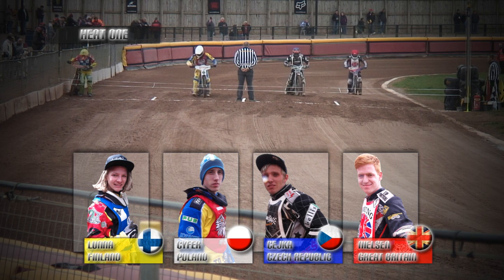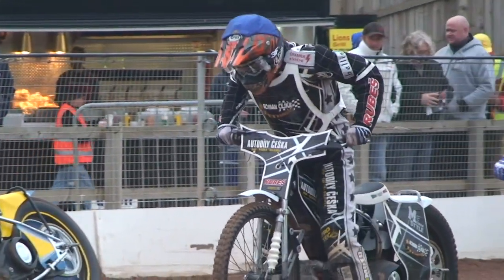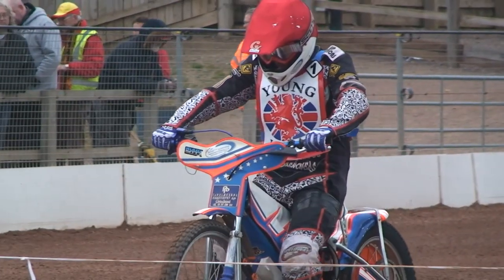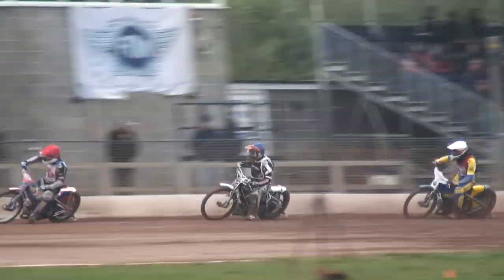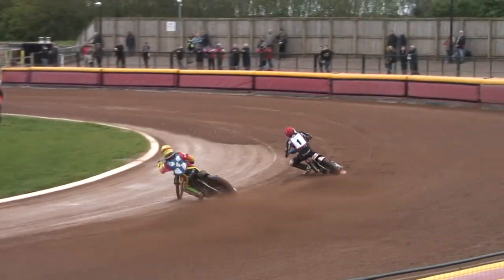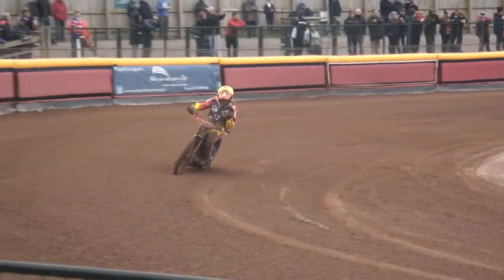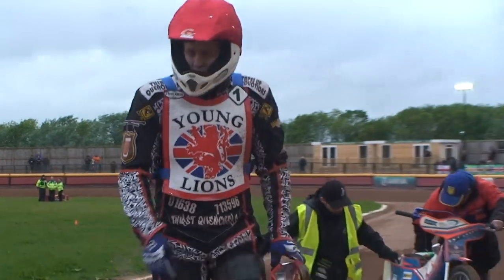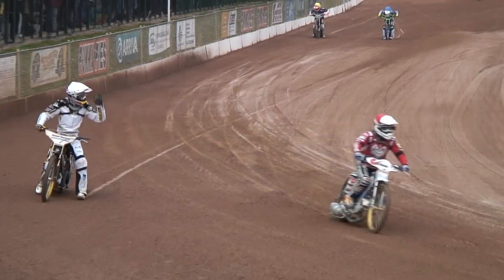2014 FIM Speedway - Under 21 World Championship - QF3, Leicester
The third and final qualifier for the 2014 Under 21 World Championship gets under way in Leicester

HEAT ONE:
Stefan Nielsen (red)
Roman Cejka (blue)
Adrian Cyfer (white)
Nike Lunna (yellow)
This video shows just a snapshot of some of the action from the meeting.  The full DVD is available from our